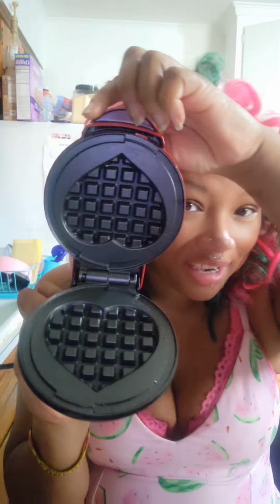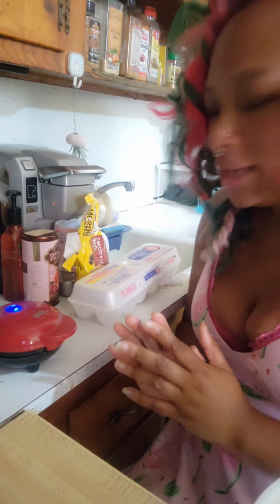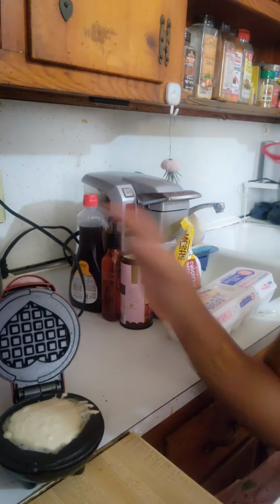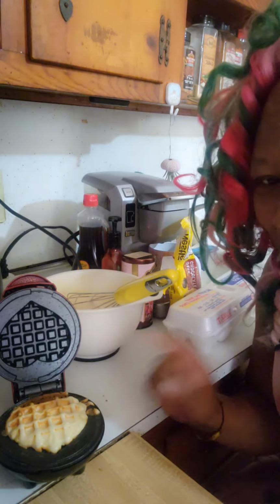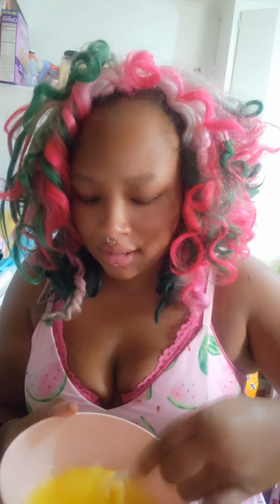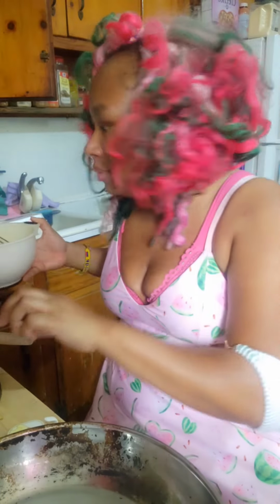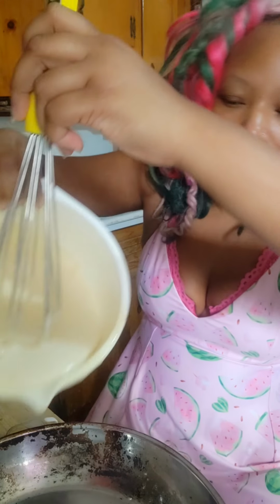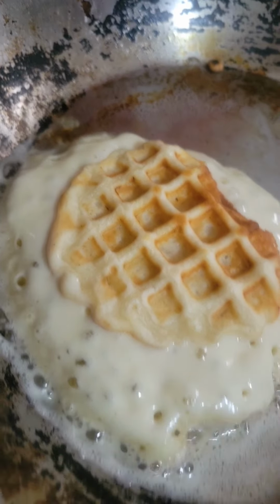Breakfast with me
I decided to try something new 😄

As a new bilateralamputee , I am experiencing highs and lows. I am slowly able to share them publicly. I am getting back to the things I love! thank you for joining me on my journey